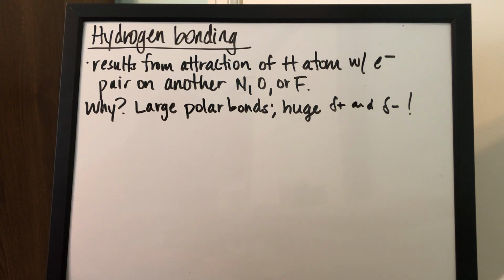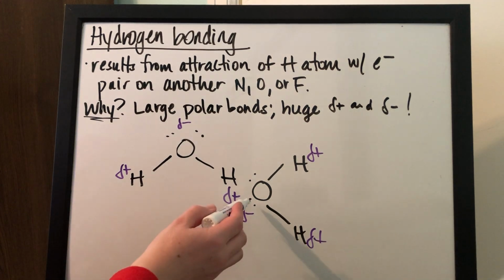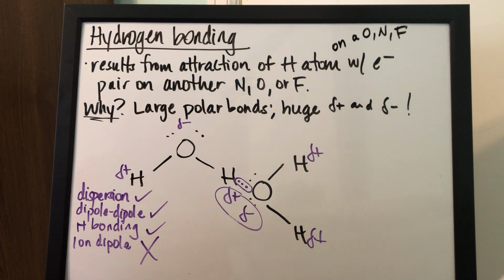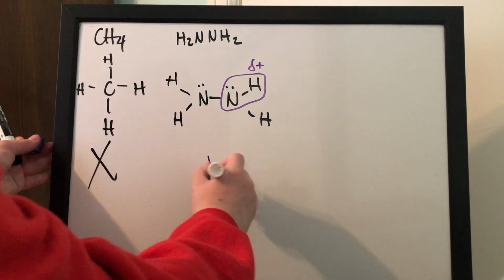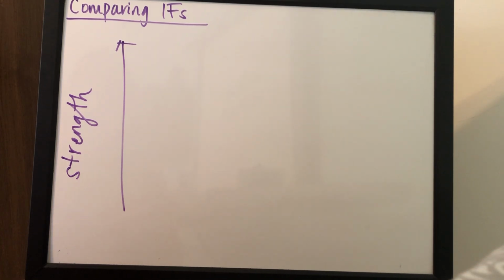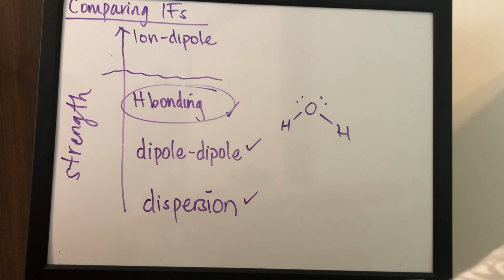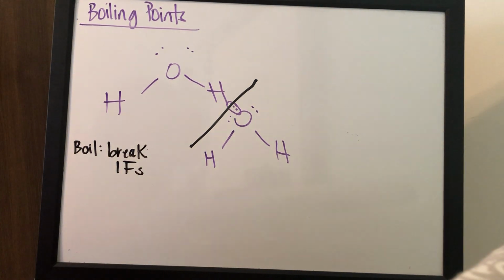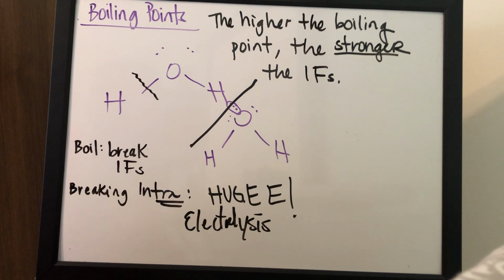AP Chem: Intermolecular Forces Part 2